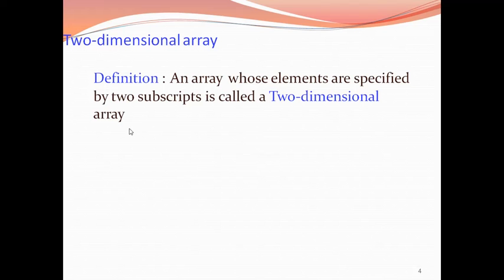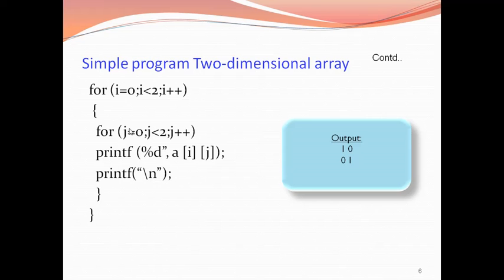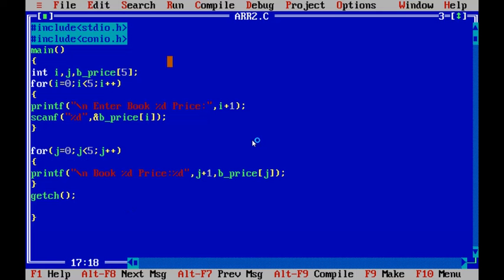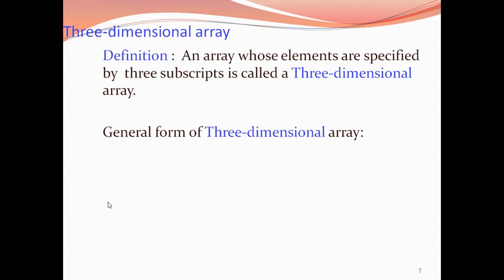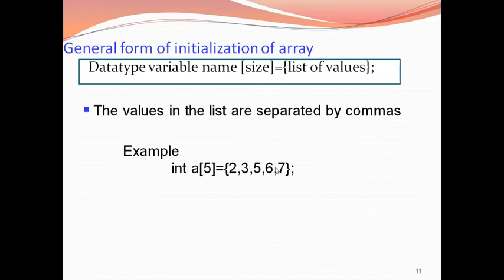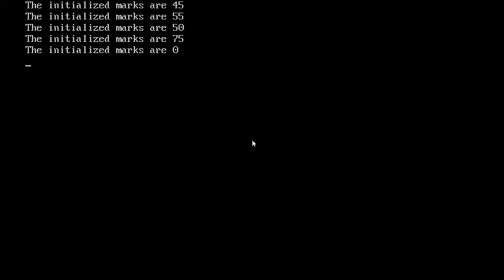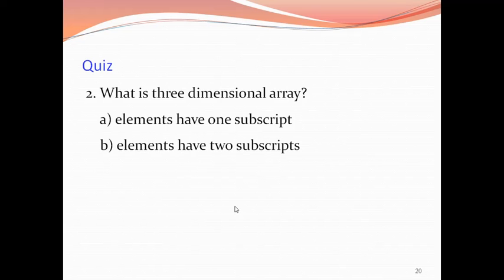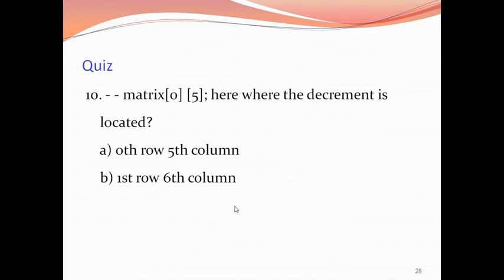29 Arrays Initialization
Arrays - Initialization